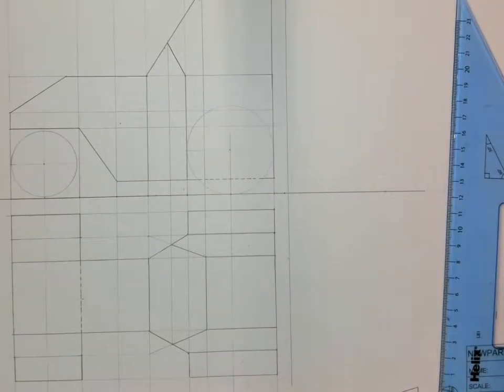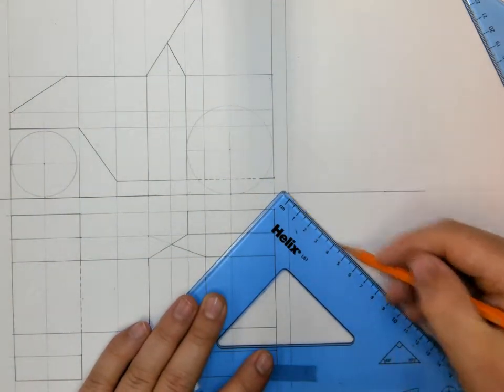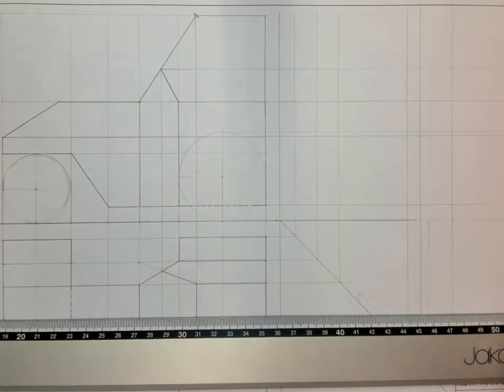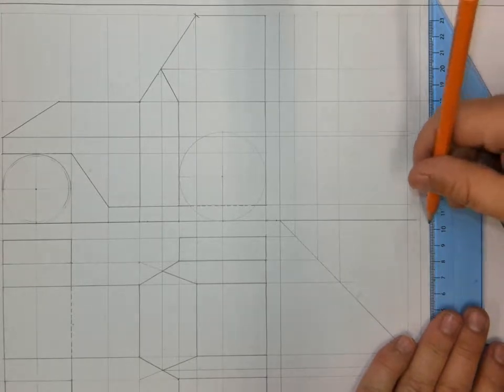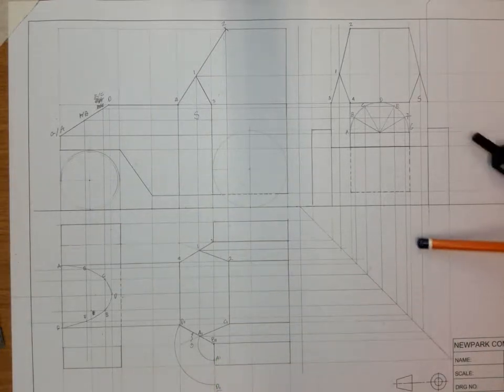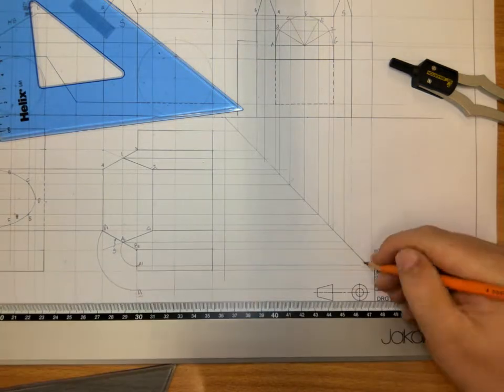JC TG 2017 SECTION B QB1 HL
I missed some hidden detail at the end can you figure it out?